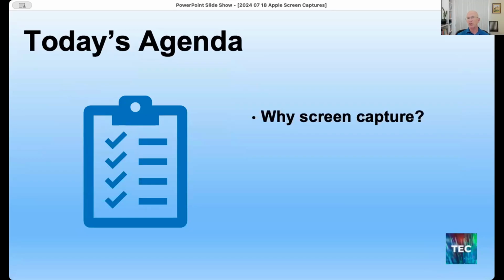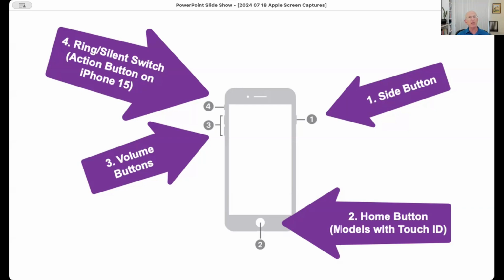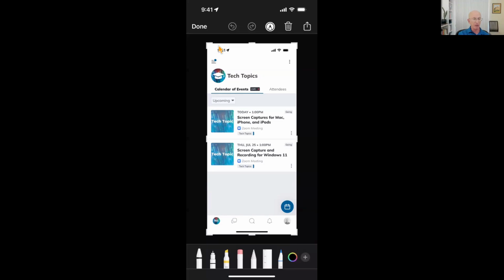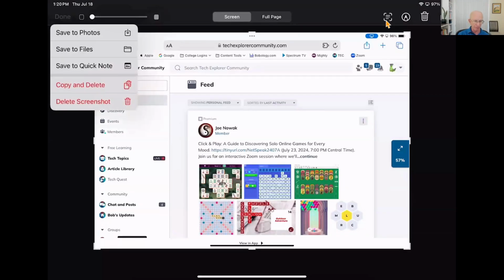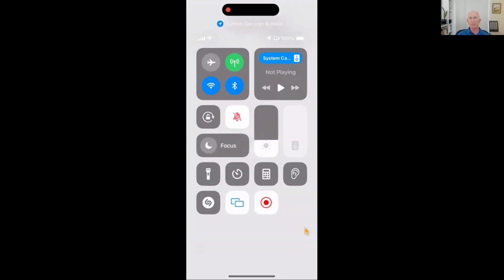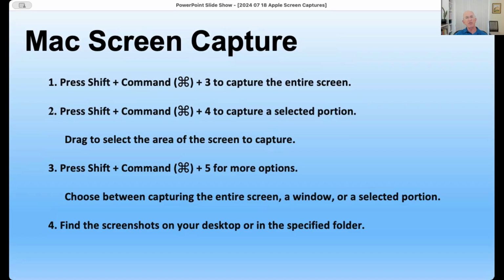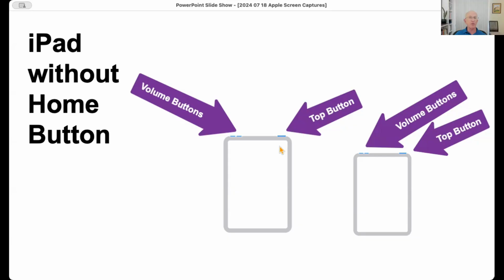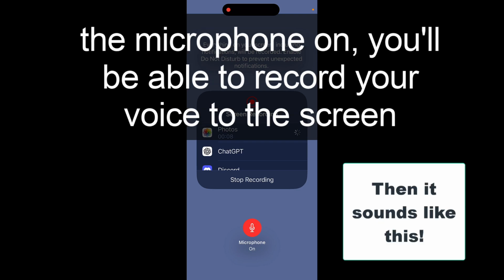How to do Screen Capture and Recording on iPhone, iPad, and Mac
In this Tech Topic class, I discuss the usefulness of screen captures and recordings for communication purposes, provide instructions on how to take screenshots and screen recordings on iPhones, iPads, and Macs, and introduce the Snagit tool for advanced annotation and editing of screenshots.